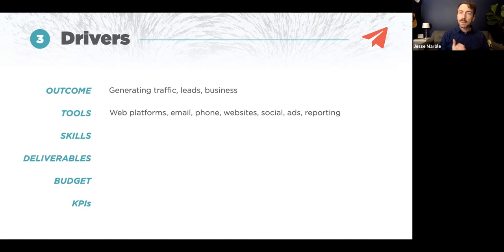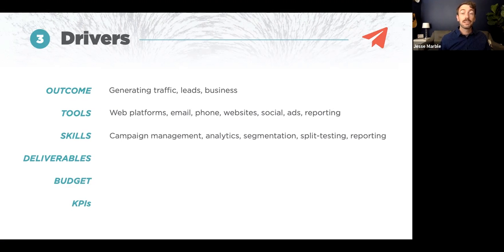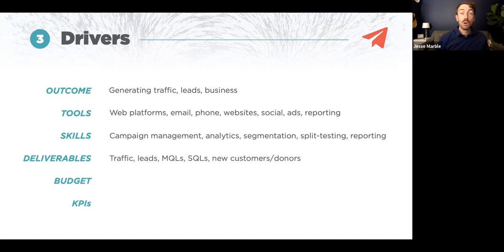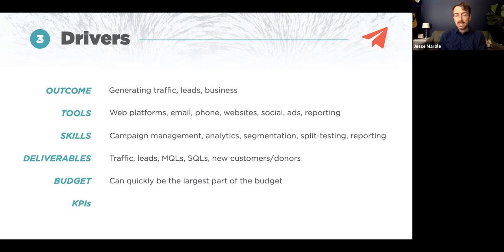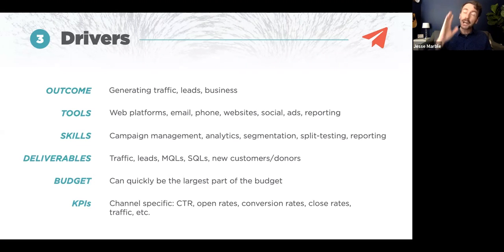Step #3 of the Marketing Campaign Process: Drivers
A close-up look at the 'Drivers' phase of building a campaign. There are three simple steps to complete when you're building a top-performing marketing campaign:

1. Strategy
2. Builders
3. Drivers

In this video, Magneti CEO Jesse Marble breaks down the 'Drivers' phase, explaining what you need in each of the following categories:
- Outcomes
- Tools
- Skills
- Deliverables
- Budget
- KPIs (key performance indicators)

"Drivers" is the promotion of your marketing – the actual running of the campaign. This includes everything from paid ad management, social media posting, optimization, and reporting.

Find out what you need to think about when running a marketing campaign.